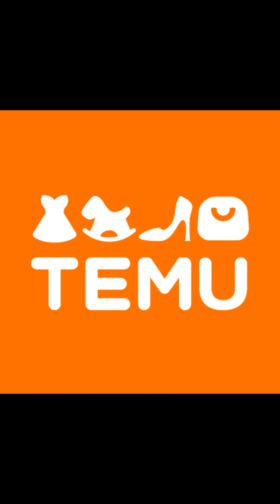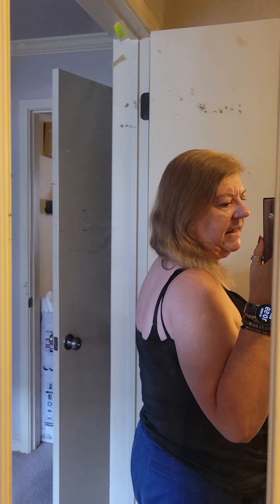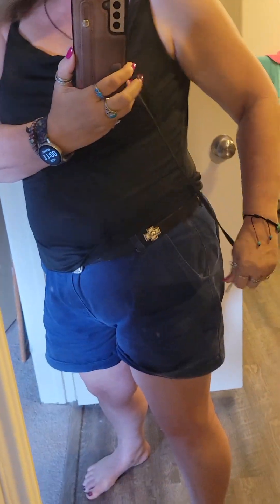Temu Try On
I am doing my first try on with me video of clothing items I have purchased from Temu. If you like this type of video, please let me know. If you want more like this in the future, I will work on getting a better filming setup for them. I greatly appreciate it.

                Deb's Cool Finds YouTube, Ebay, Mercari, Poshmark

Crew Neck Tank Top I’m Sorry Did I Roll My Eyes Out Loud $5.79